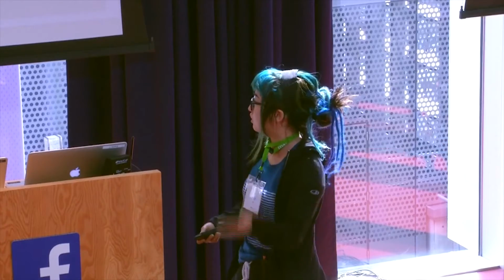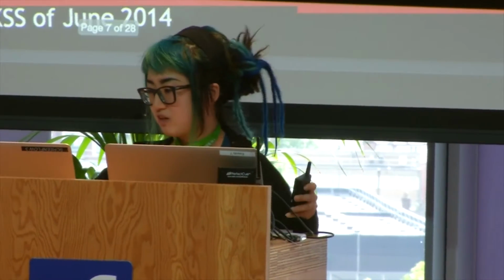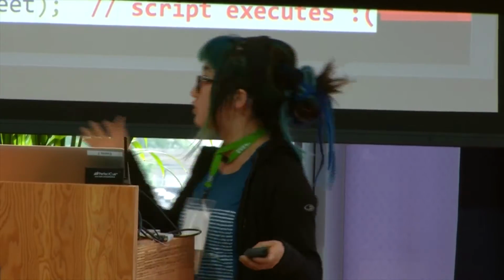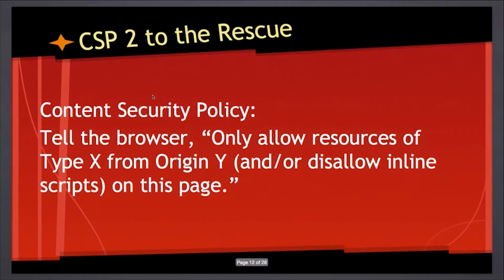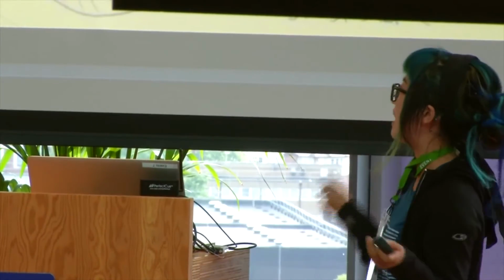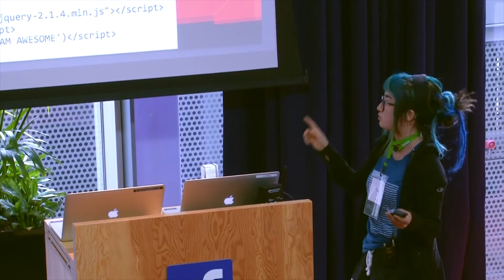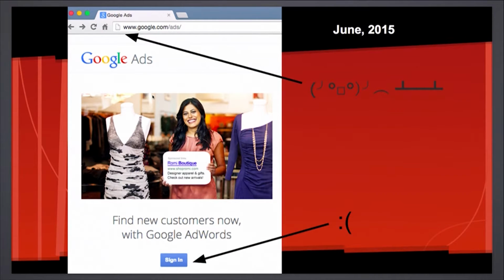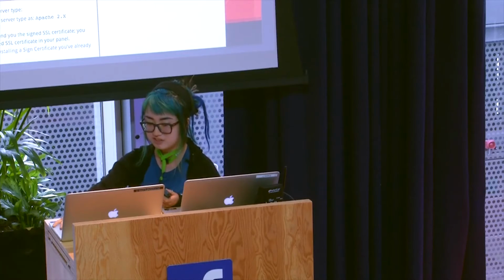Edge Conference 2015 - 2 Security